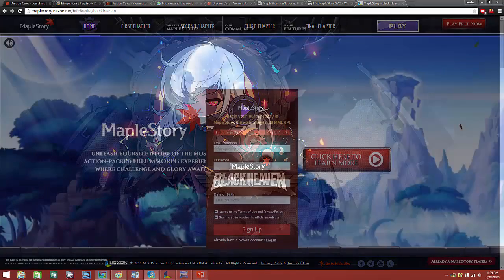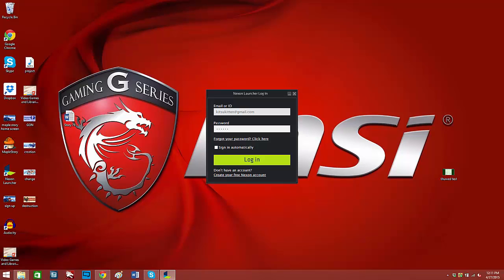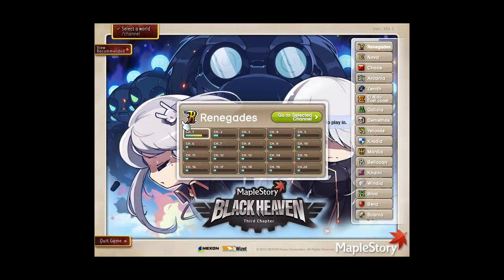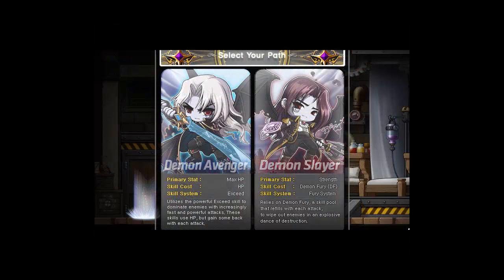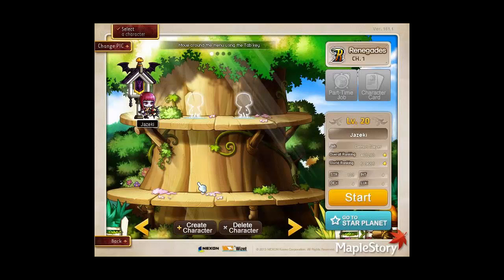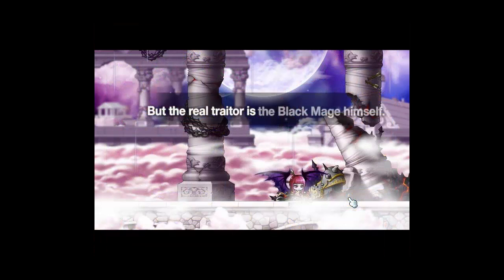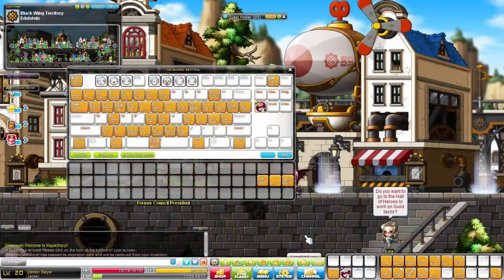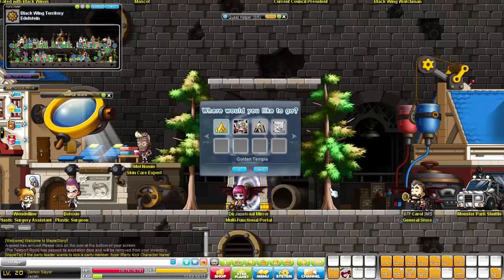Intro to MapleStory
This is a short introduction to MapleStory for an assignment.